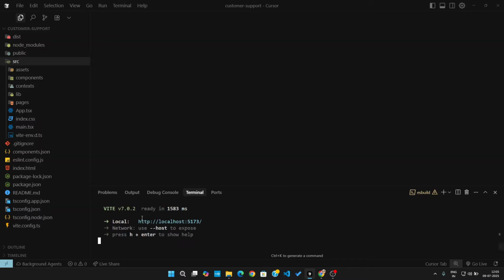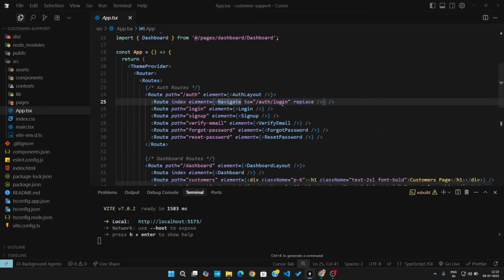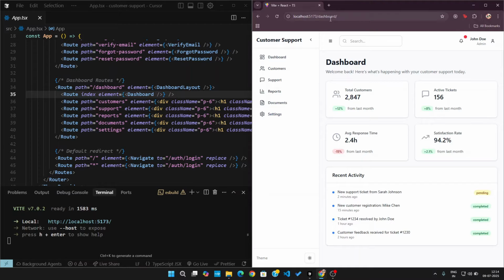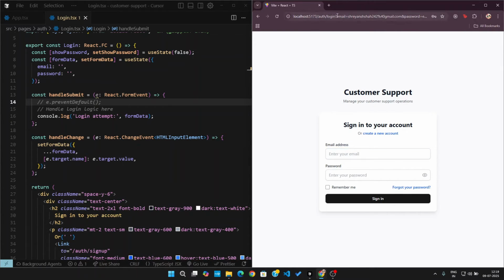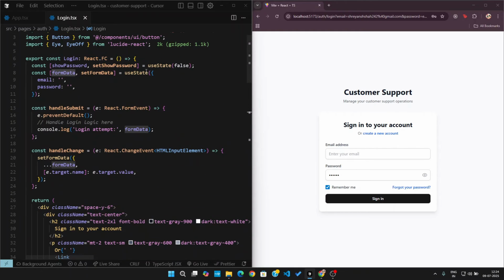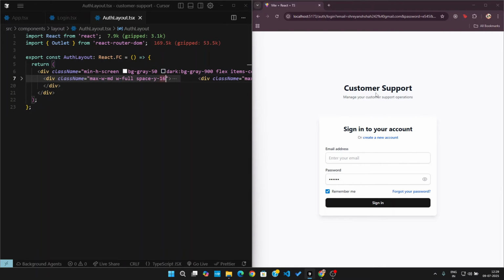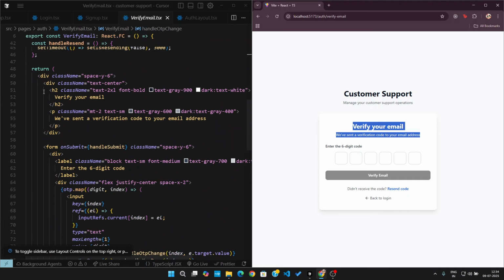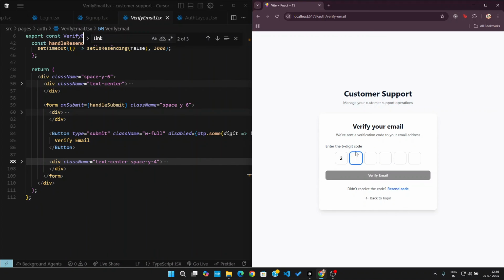Understanding Auth | Part 3 | MERN Chat App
🚀 Welcome to the Enterprise Omnichannel Customer Support Platform!

This project is a powerful multi-tenant WhatsApp Cloud API-based customer support solution built for scalability and real-time support management.

💡 Features

🔌 WhatsApp Cloud API Integration
Complete WABA management, bulk messaging, and advanced analytics.

🧠 Real-time Messaging
Built with Pusher Channels for live agent communication.

📊 Analytics & Reporting
Integrated with Facebook Graph API for real-time WhatsApp insights.

👥 Multi-Tenant Support
Isolated workspaces with roles: Admin, Agent, Supervisor.

📦 Robust Backend Stack
Node.js + Express + MongoDB + Redis + Elasticsearch + Docker + Jest

🔐 Enterprise Security
JWT/OAuth2, rate limiting, RBAC, audit logs, and Prometheus monitoring.